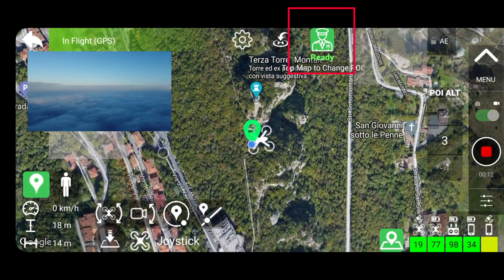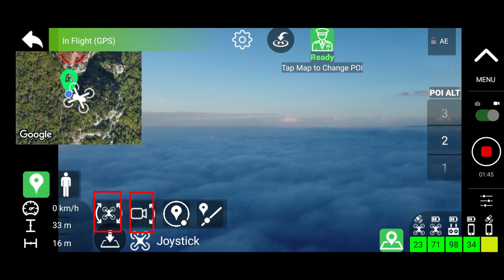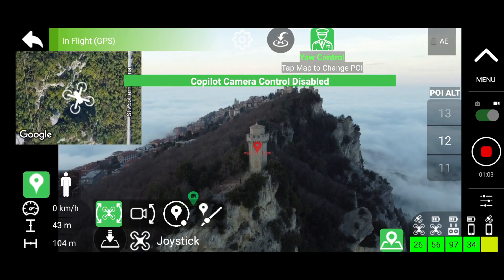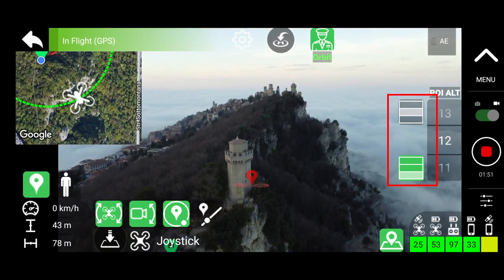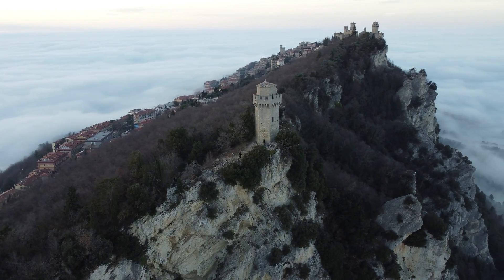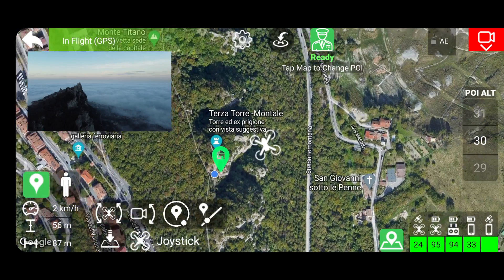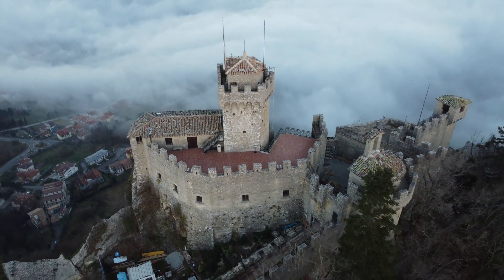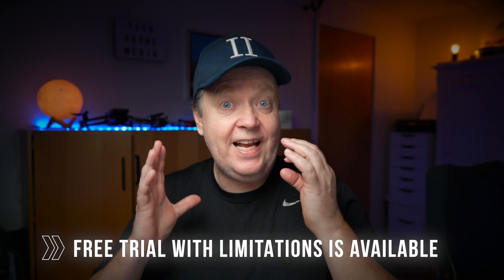Transform DJI Mini 2 into a Beast with Maven Lite App for Android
Finally, the long-awaited Maven App for Android will add some super cool features to your DJI Drones. Right now Maven App is supporting Mavic Pro, Mavic 2, Mavic Mini, DJI Mini 2, DJI Air 2, DJI Air 2S, DJI Spark, Mavic Air (1st gen)

⭐ Ultimate DJI Mini 2 Upgrade With The Maven App ⭐

-- IMPORTANT --